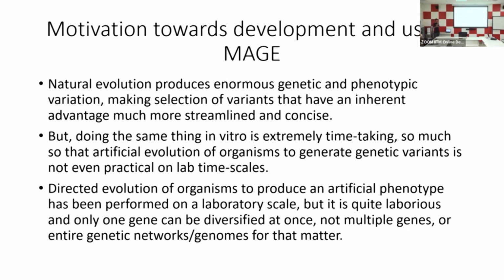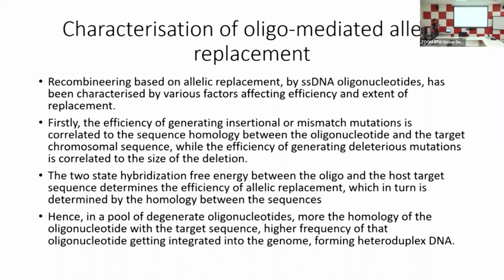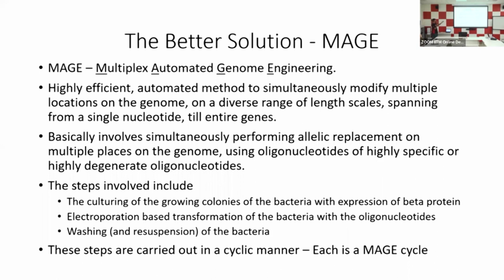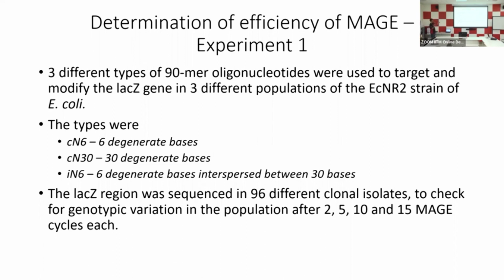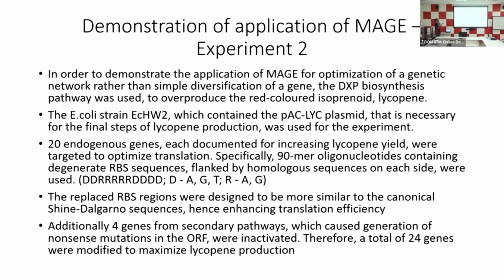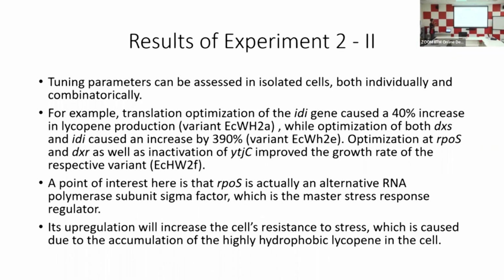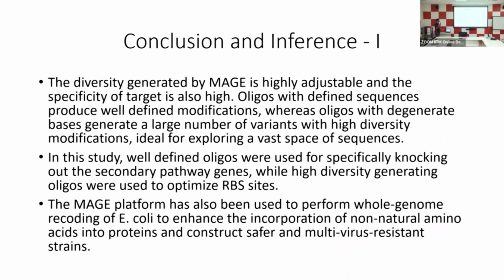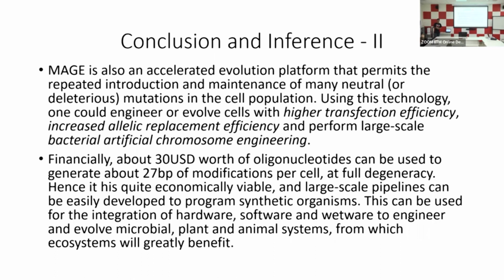Introduction to Synthetic Biology - Day 9 Part 3